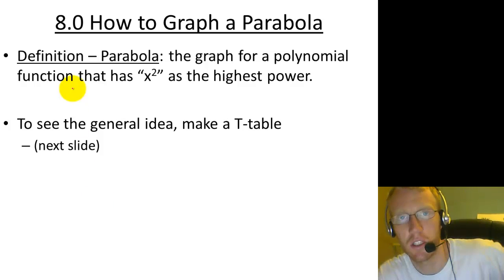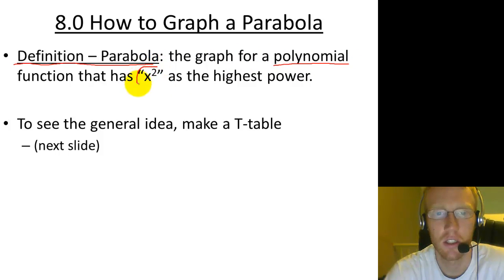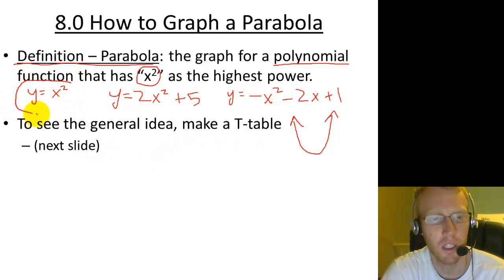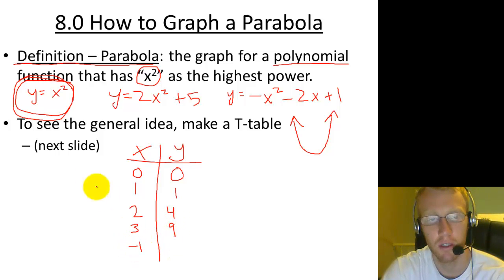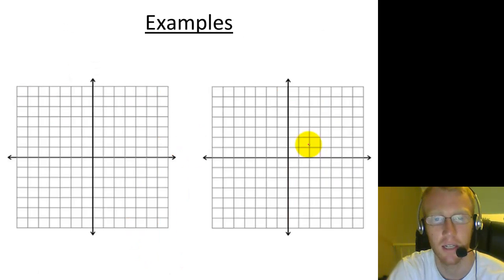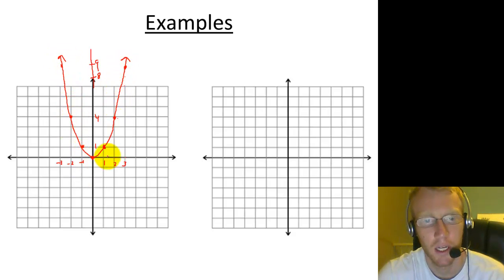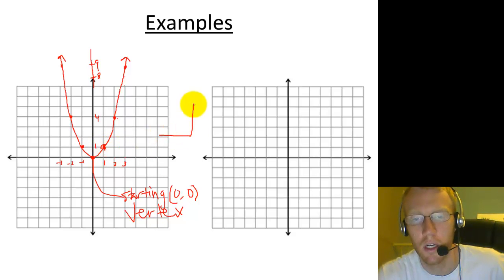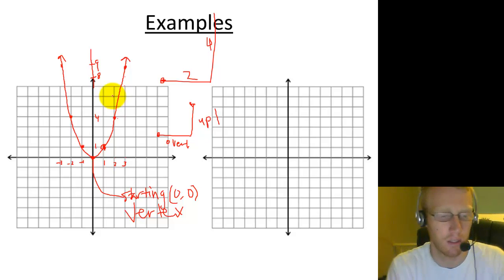Transforming Graphs - 8.0 - Graphing Parabolas